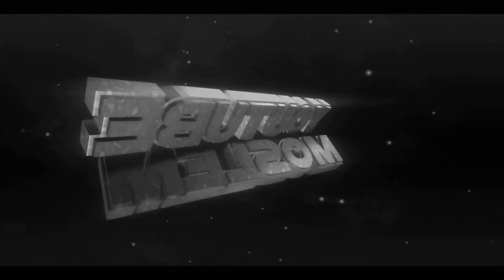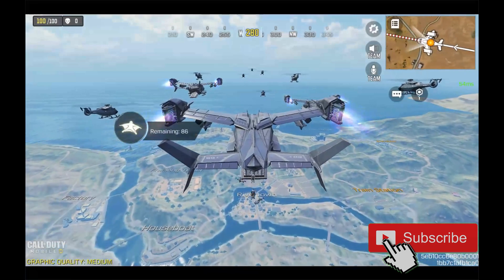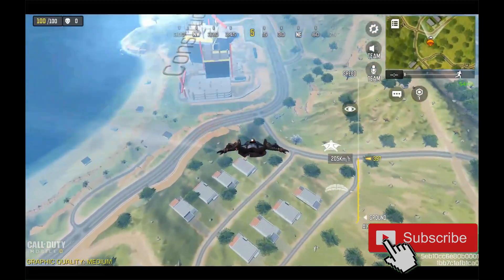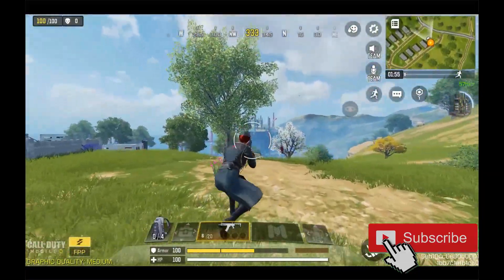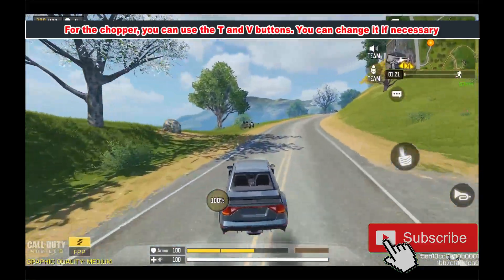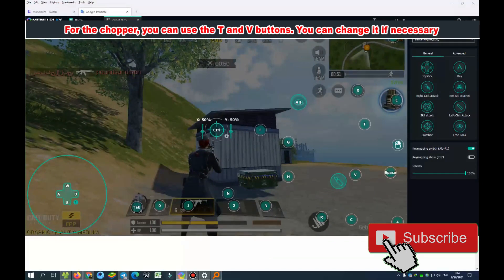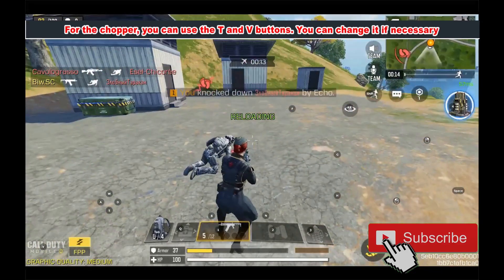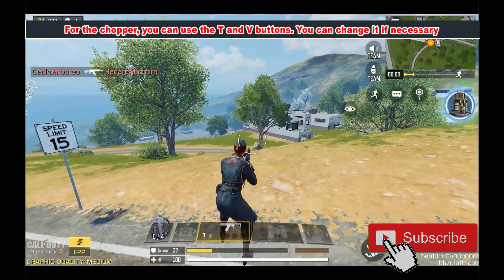the best simulator for Call of Duty Mobile Season 8|The best emulator for Call of Duty mobile|memu😍😮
Keyboard configuration file:(Zip password:COD_Moslem)

to control, be sure to set the simulator resolution to 1920 x 1080 so that my config file can answer for you
Please download the online installation version so that you do not run into any problems